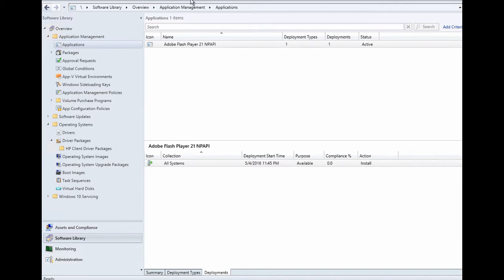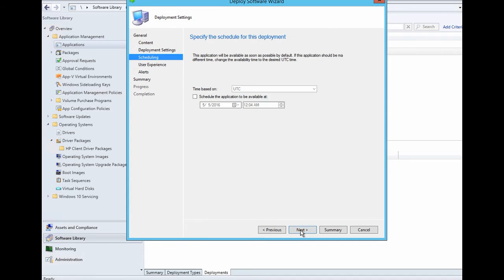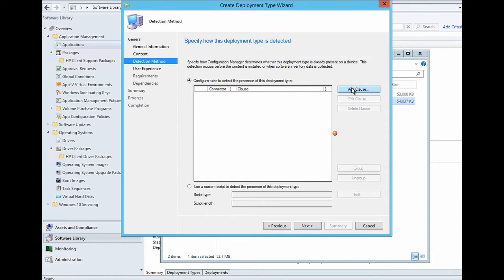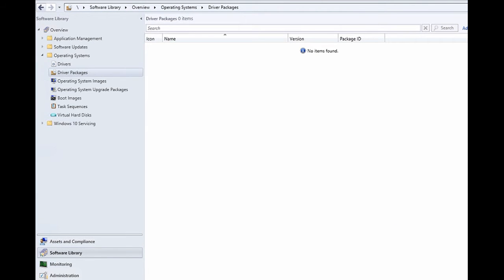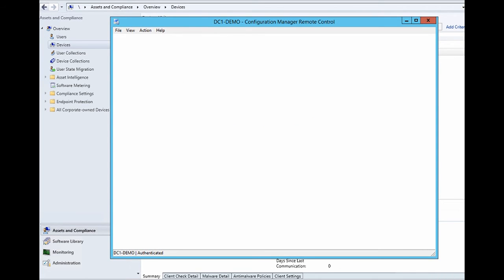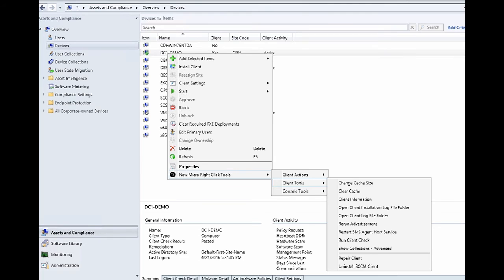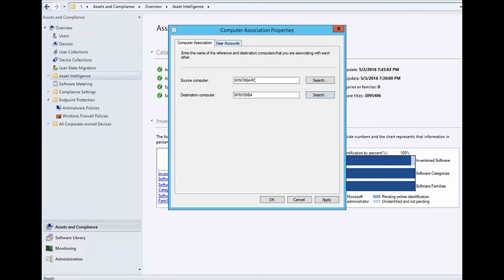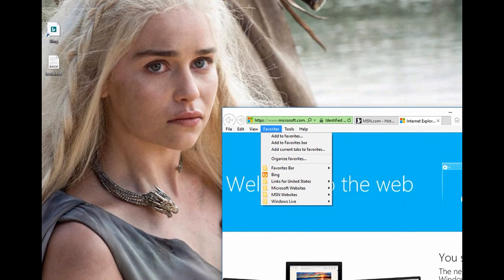SCCM 2012/1602 Overview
Bits and pieces of what it can do. Included how to make applications and packages.